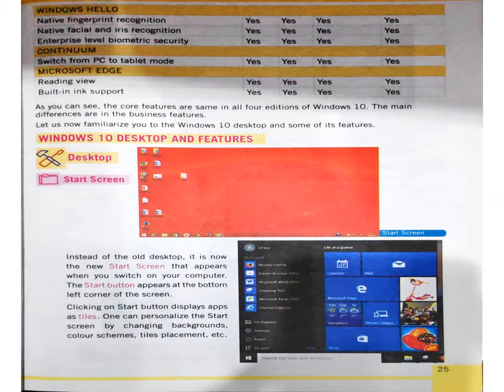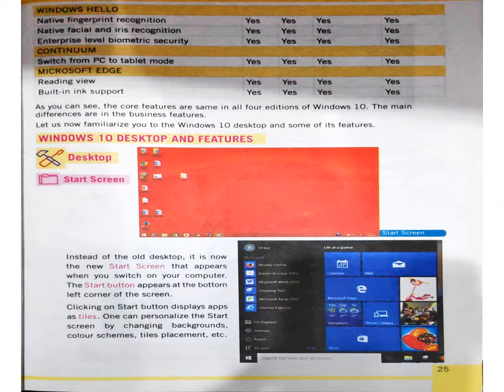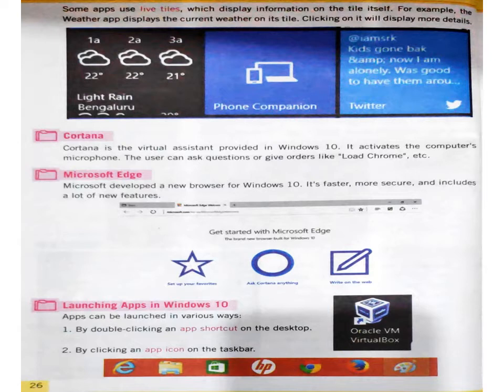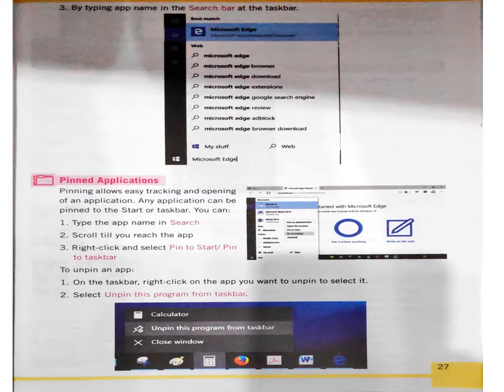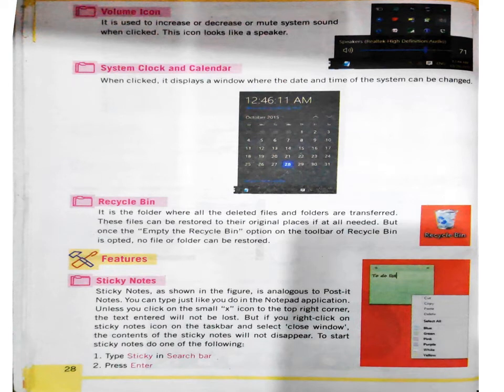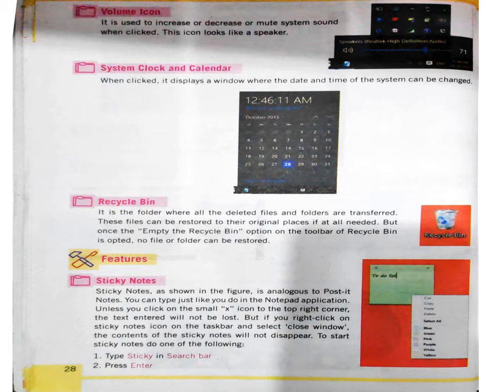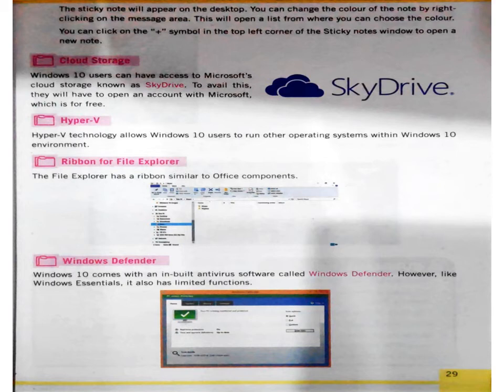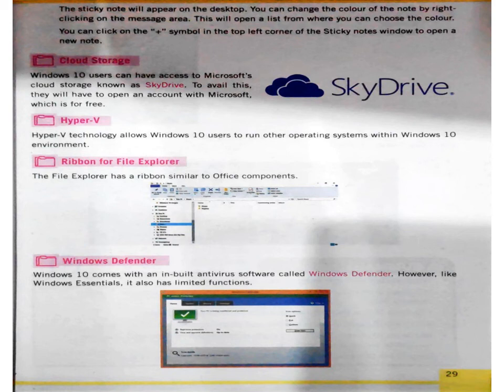CLASS 8 CHAPTER 3 COMPUTER